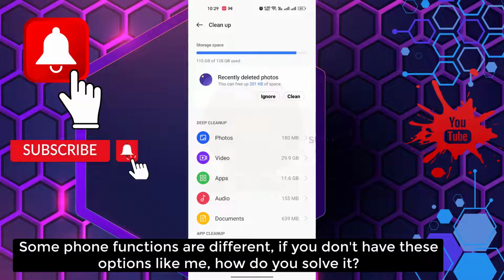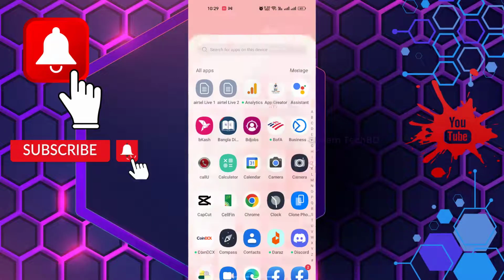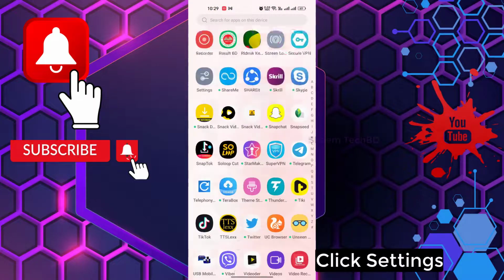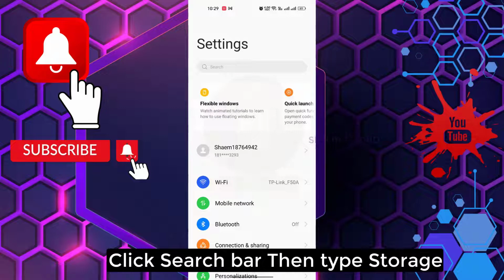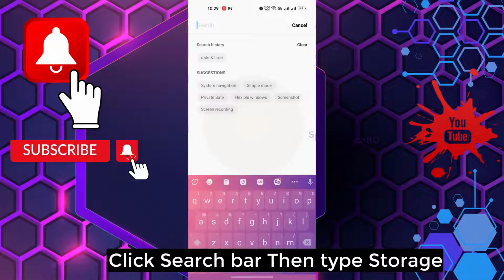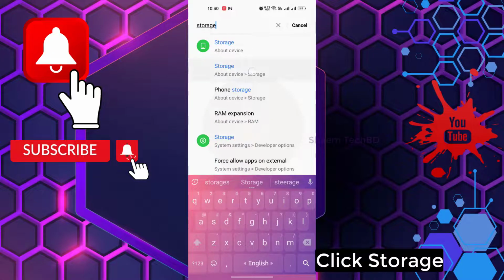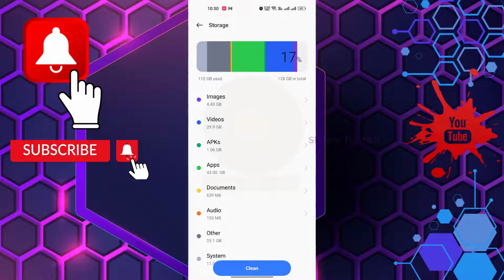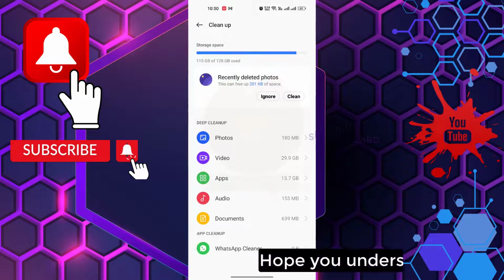How To Fix Facebook Creator Studio App Keeps Freezing Issue Android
Your Quary-
1.facebook not working on phone
2.facebook not working properly on chrome
3.facebook not update problem
4.facebook comments not showing up
5.facebook watch for you not working
6.facebook for you video not working
7.my fb not working
8.facebook not showing my story
9.facebook not working
10.how to fix facebook not working
11.facebook problem
12.facebook no funciona
13.facebook não funciona
14.como consertar o facebook que não está funcionando
15.facebook server down problem
16.how to fix facebook password reset not working
17.cómo arreglar facebook que no funciona
18.fb not working problem
19.how to fix facebook not open problem
20.fb not open problem
21.facebook keeps stopping
22.facebook menu inst available right now problem
23.menu inst available right now
24.how to solve facebook problem
28.facebook try again problem
26.facebook reload menu problem solve
27.how to fix facebook all problem
28.facebook tecnical error problem
29.facebook tecnical issue
30.keeps stopping
31.not open
32.facebook issue
33.iphone facebook
34.fb iphone
35.facebook iphone
36.facebook ipad
37.repair facebook
38.fix facebook
39.fb ipad
40.enable facebook
41.facebook marketplace not working 2023
42.facebook ads not working 2023
43.y facebook is not working
44.facebook page not showing setting option
45.facebook work not show
46.facebook not showing search results
47.facebook not showing share option
48.facebook not showing suggested friends
49.facebook not showing stories
50.facebook not working safari
51.facebook not working samsung
52.view more replies facebook not working
53.review posts and tags on facebook not working
54.two factor authentication required facebook not working
55.reset password facebook not working
56.recovery code for facebook not working
57.reels recommended on facebook not working
58.reels and short videos facebook not working
59.facebook search not showing results iphone
60.facebook page not showing reels
61.facebook ads not showing results
62.facebook search not showing results
63.facebook not responding problem pc
64.share your story to facebook not working
65.story on facebook not working
66.facebook not showing reels option
67.facebook not working unless on wifi
68.facebook not working using data
69.today facebook not working
70.tagging on facebook not working
71.two step authentication facebook not working
72.tag review facebook not working
73.two way authentication facebook not working
74.facebook tag notification not working
75.fb lite not opening today
76.submitting id to facebook not working
77.facebook not showing thumbnail youtube
78.search in facebook not working
79.story activity facebook not working
80.share to a page facebook not working
81.sharing post from instagram to facebook not working
82.social links on facebook not working
83.facebook not responding problem
84.facebook not working right on ipad
85.professional mode facebook not working
86.new phone facebook not working
87.facebook notification sound not working
88.facebook name change not working
89.facebook comment notifications not working
90.facebook notifications not working
91.my followers on facebook not working
92.mobile data on but facebook not working
93.manage posts on facebook not working
94.manage your posts facebook not working
95.messenger and facebook not working
96.messenger view profile on facebook not working
97.my facebook not working
98.marketplace on facebook not working
99.facebook story not showing music
100.facebook and messenger problem
101.facebook not working on android
102.facebook not working on mobile data ios
103.facebook lite not working upgrade
104.facebook not working properly on android
105.page roles facebook not working
106.page notifications facebook not working
107.photo layout in facebook not working
108.facebook microphone not working pc
109.facebook not showing professional mode
110.facebook not showing posts